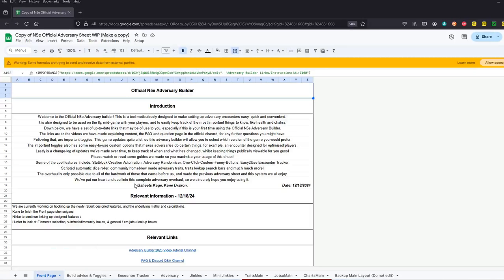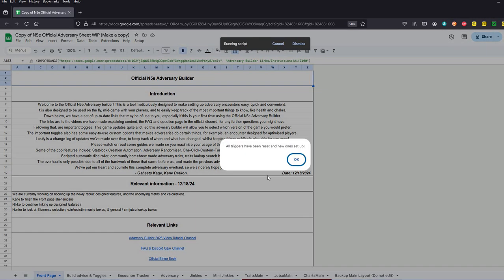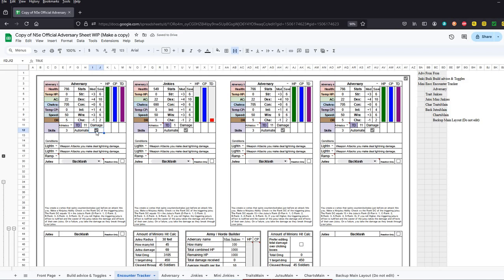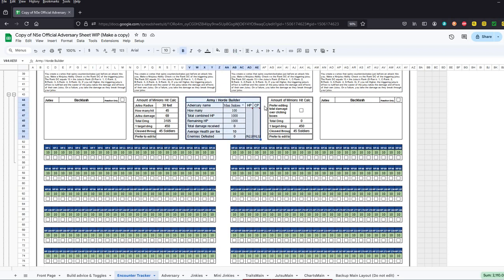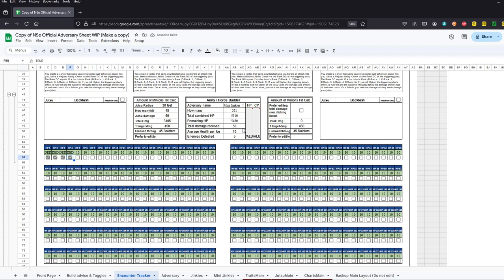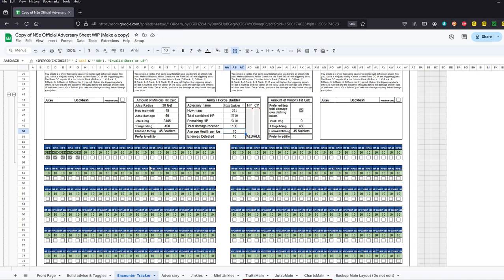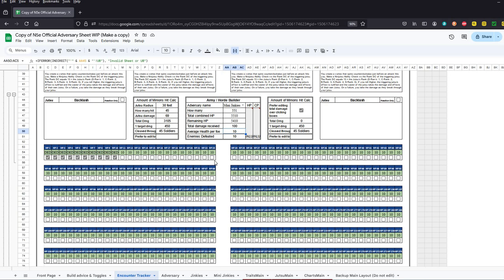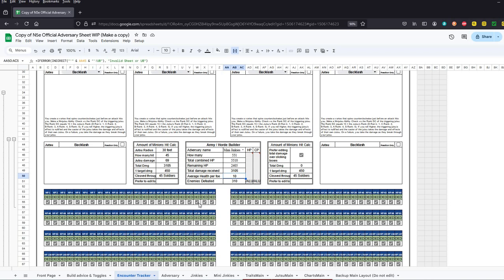Updated Adversary Sheet Showcase for Army Horde Builder